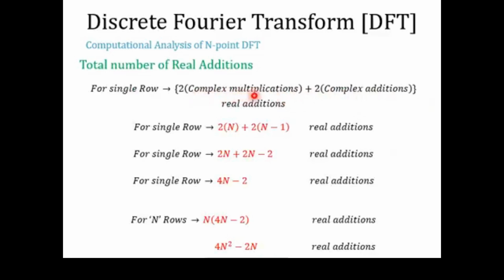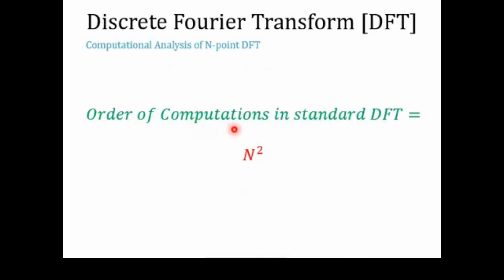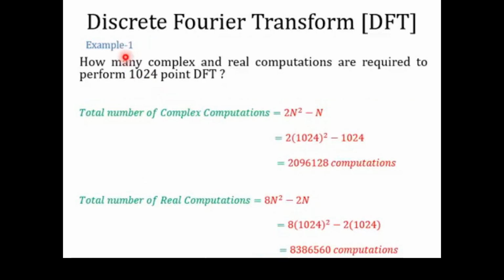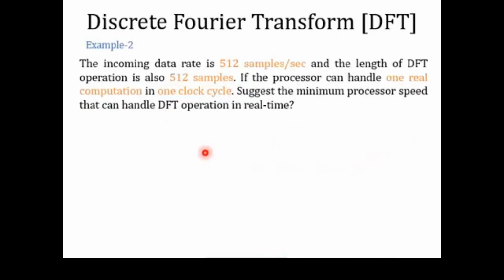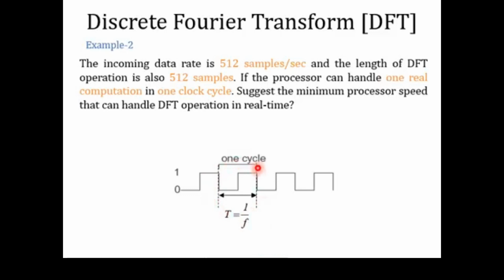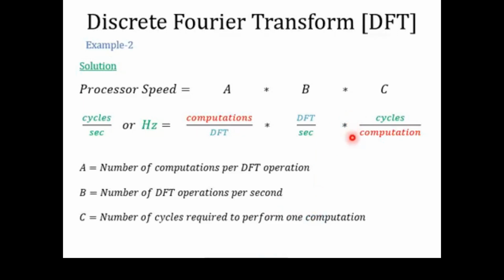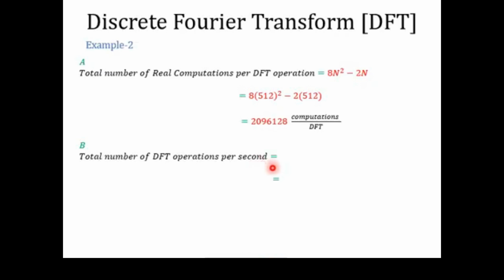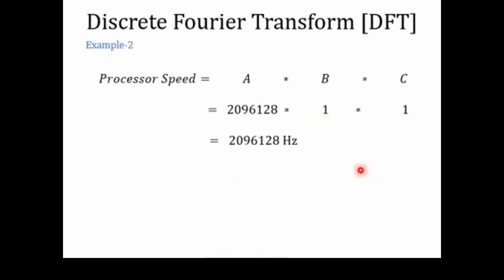Computational Analysis of N-point DFT part 3 | lecture 33